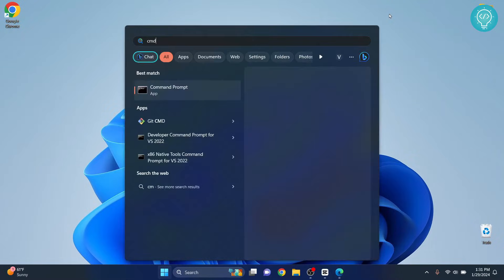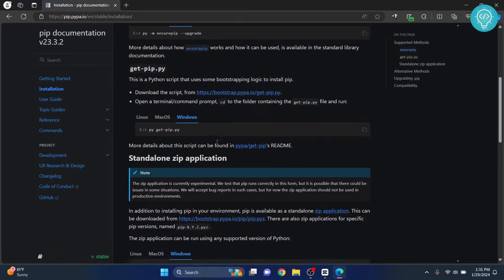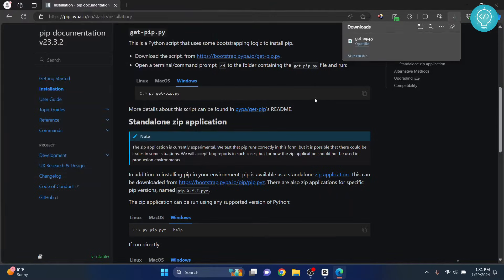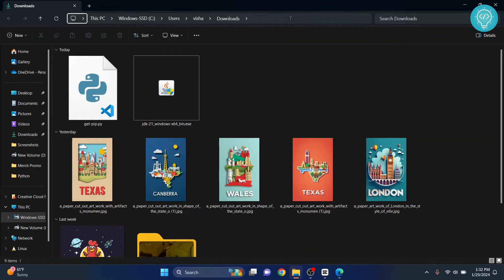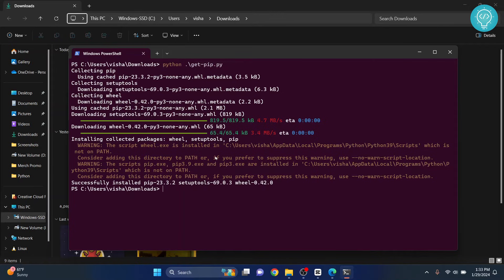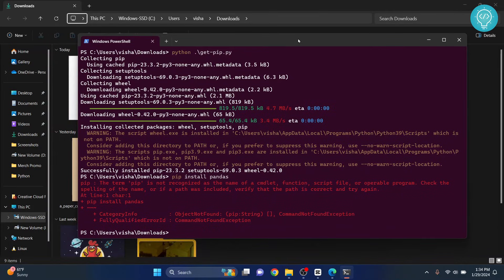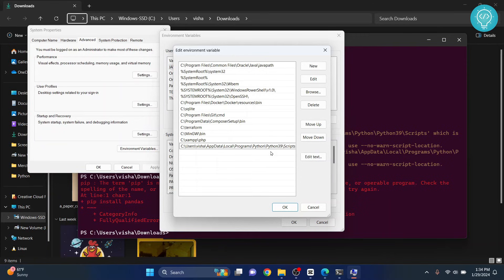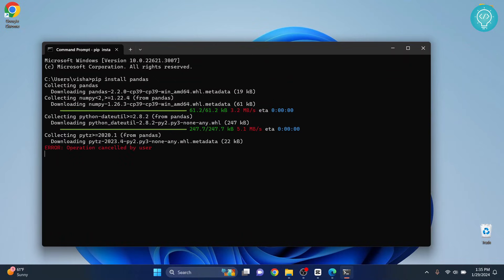How to Install PIP in Command Prompt (2024) - Beginner Guide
In this video, I'll show you how you can Install PIP in Command Prompt for windows users. PIP is a package dependency manager, and after installing PIP you can install python packages in windows 10/11 easily

By the end of this tutorial, you'll have installed PIP in your windows machine, and you'll have installed a python package using PIP.